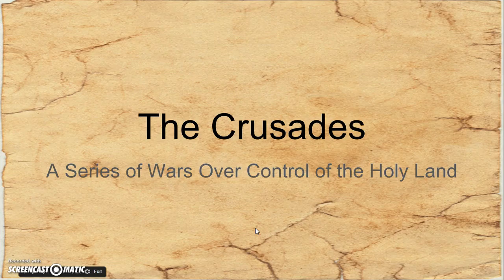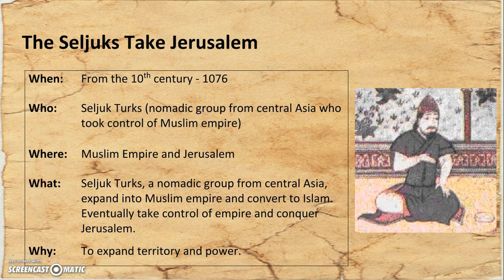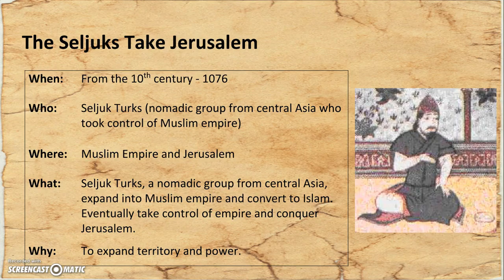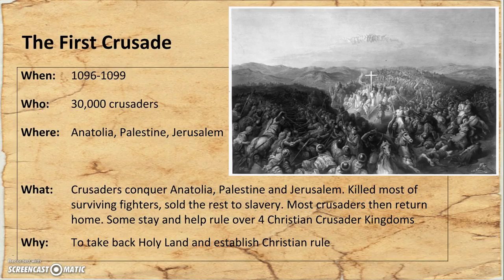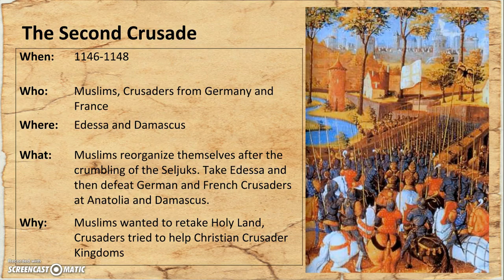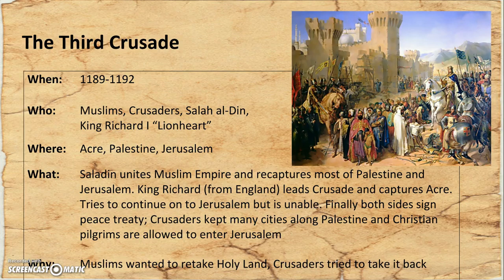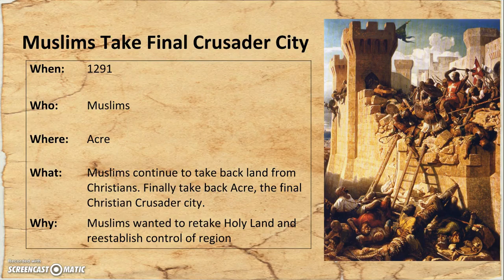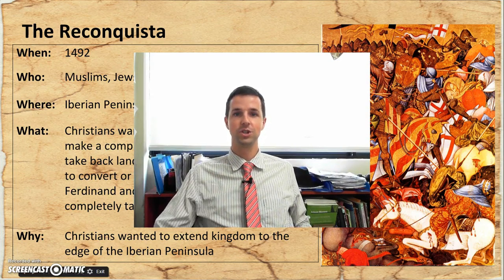The Crusades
This video is a general overview of the Crusades, including covering 8 major events that occurred in and around the Crusades.